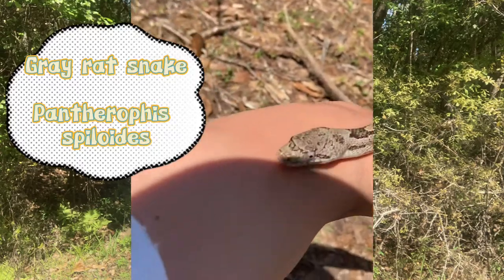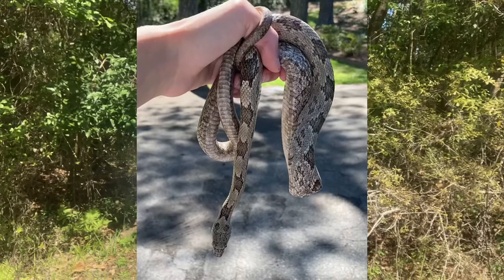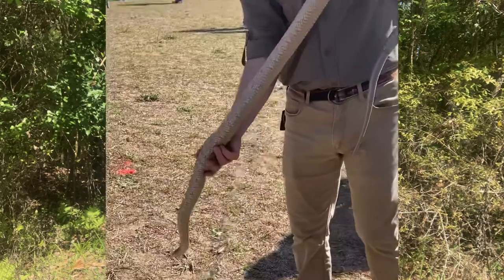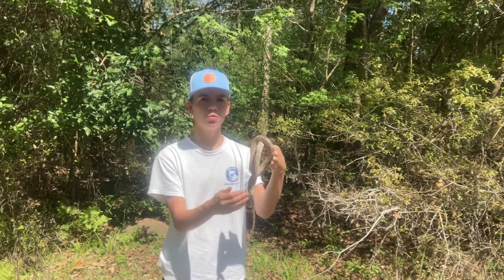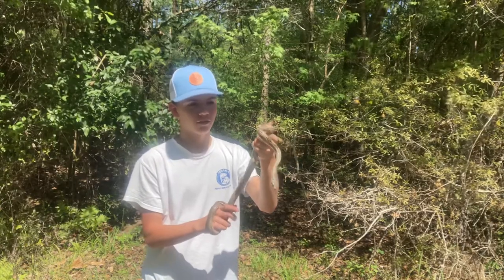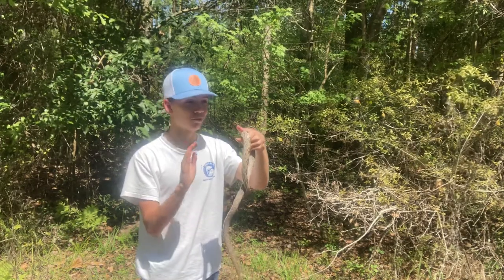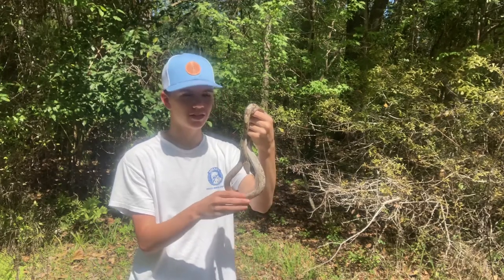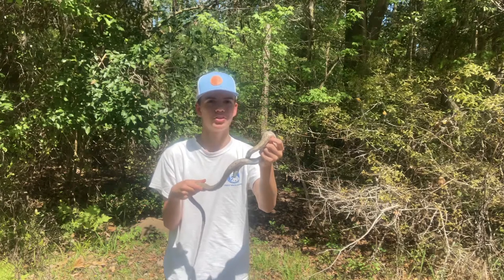The serpent that strangles hawks… the Gray Rat Snake